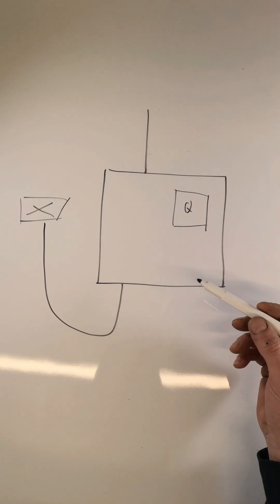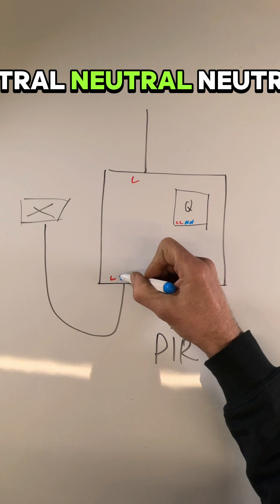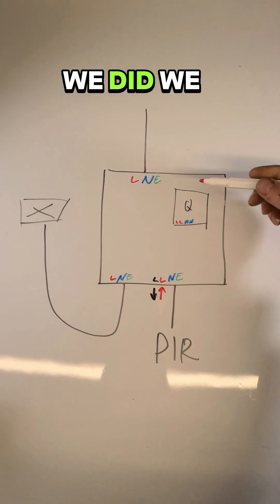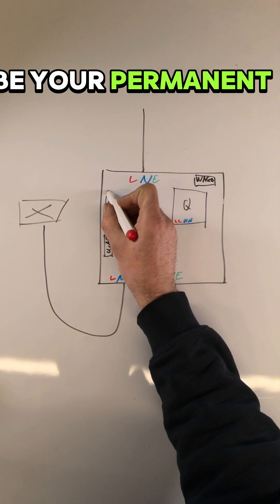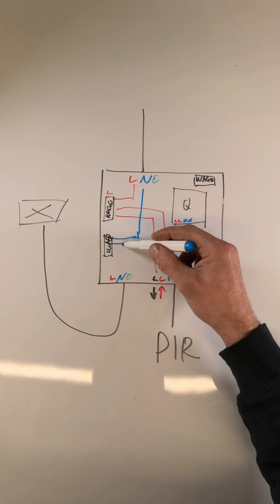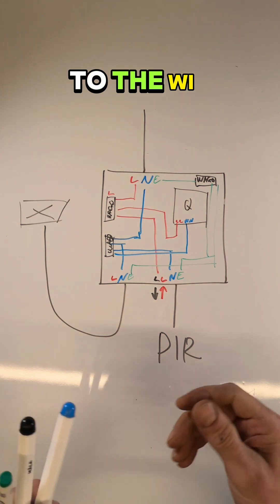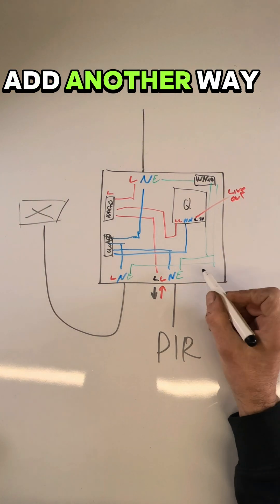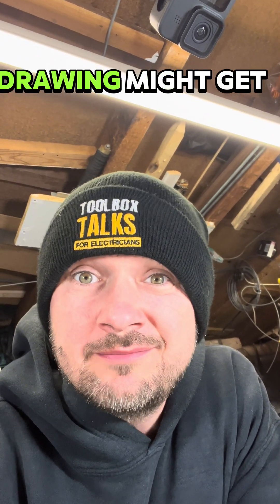Is Duel Switching Worth It?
How I wired -
A Floodlight controlled by a PIR and voice controlled by Alexa.
The reason the customer wanted it like this was to be able to switch the lights on from on holiday and check everything was on in the garden on the cameras.

MISS IT MISS OUT
Don't  miss out on the latest and greatest from Tool Box Talk  For Electricians.
Join the Free email list and I will make sure to let you know EVERYTIME a new podcast is published.

Learn how to master the art of duel switching on a flood light wiring in this electrifying video! Join us as we break down the process step by step, making it as simple as flicking a switch.

Dual Switching On a Flood Light Wiring: Learn the step-by-step process of wiring a floodlight with dual switches in this comprehensive tutorial. Whether you're enhancing security around your home or illuminating outdoor spaces for convenience, understanding how to properly wire dual switches for flood lighting is essential. We'll cover everything from the required materials and tools to the wiring diagrams and safety precautions. By the end of this guide, you'll have the knowledge and confidence to efficiently install and control flood lights with dual switches, ensuring optimal functionality and convenience for your outdoor lighting needs. Join us as we shed light on this essential electrical installation process!